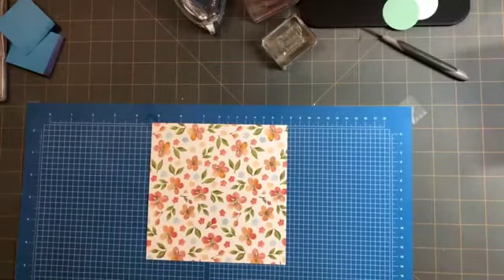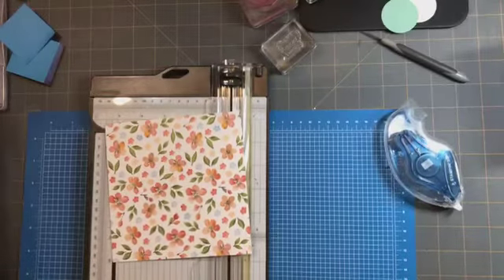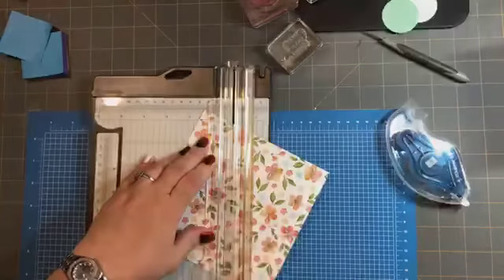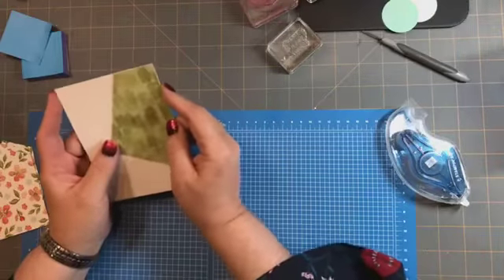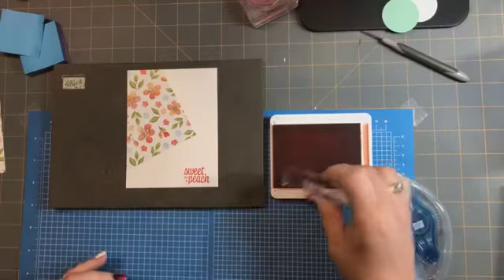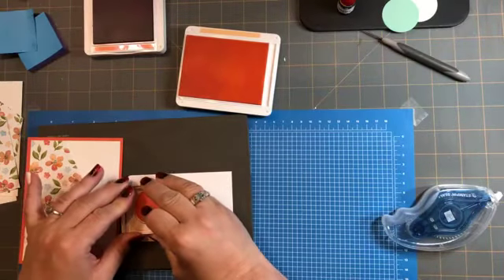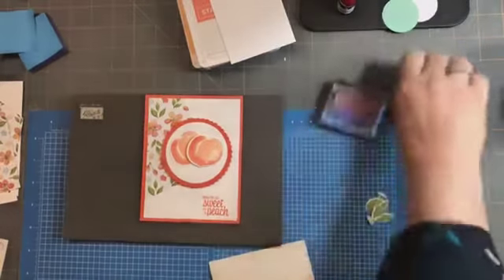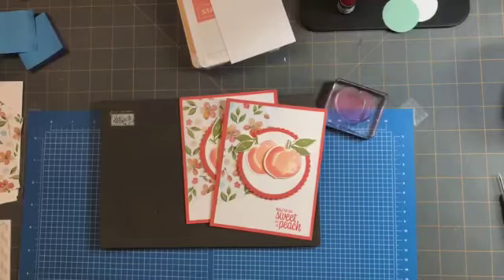Quick 4 Cards using 6” x 6” Designer Series Paper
In this video I will show you how  couple of quick and easy cuts to you DSP will help you create 4 quick and easy cards. Here I am using Stampin’ Up! Sweet as a Peach bundle